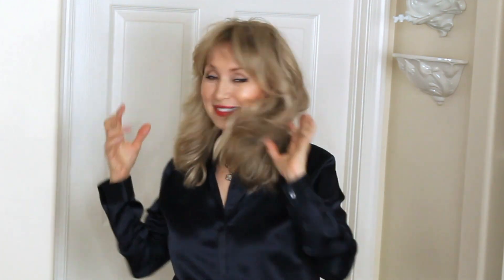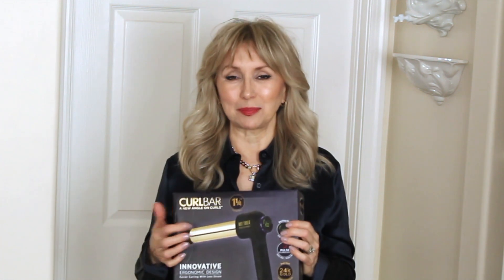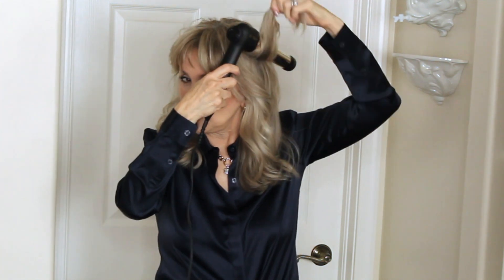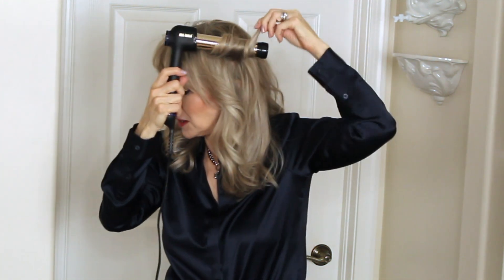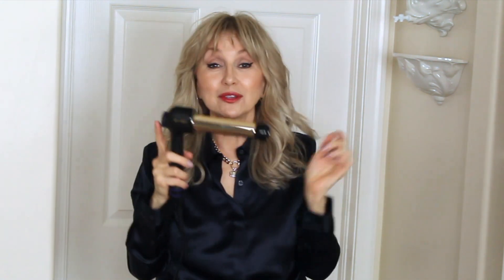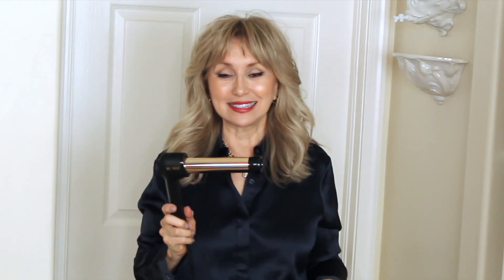GET FABULOUS VOLUME & WAVES |EASY HOW-TO |HOT TOOLS big hair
Hi friends - today I'm sharing my new favorite tool for styling waves in my hair. If you love volume and waves that last, check this out! xo, Sophia

Product mentioned:
Hot Tools Professional 24k Gold CURLBAR, 1 1/4 Inches